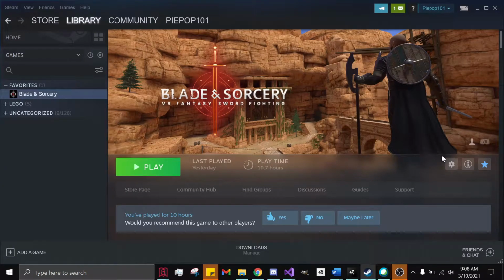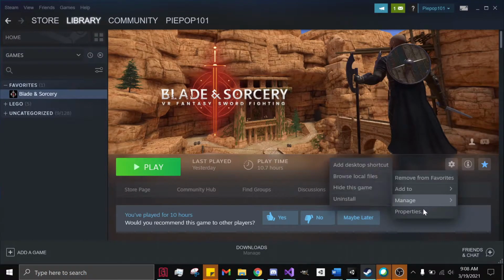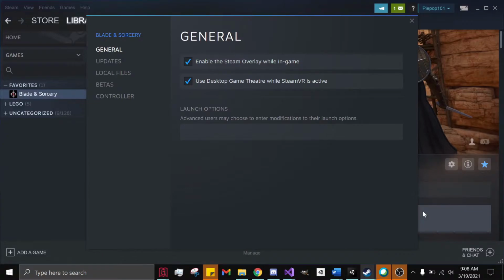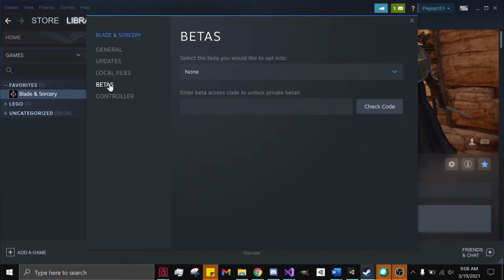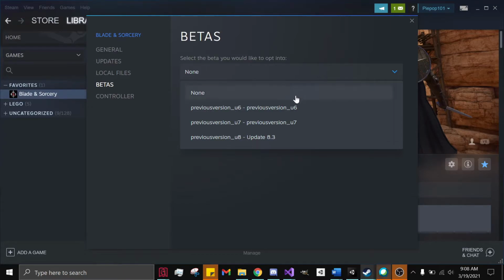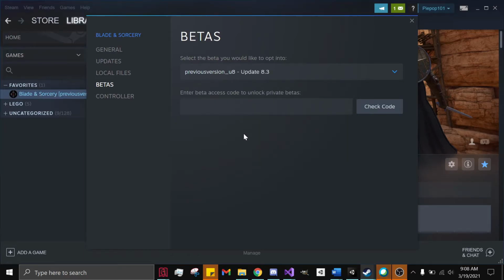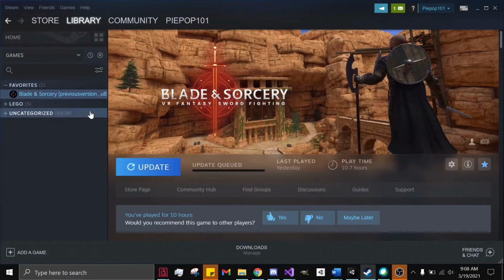How to Downgrade Blade and Sorcery to Use Outdated Mods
Hi! Miss using your favorite non-updated mods? This video is for you!